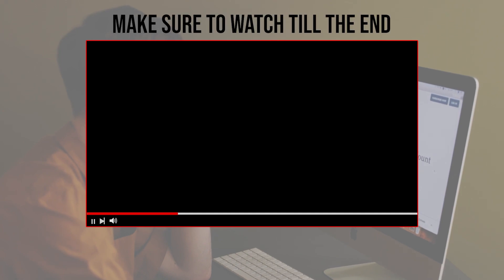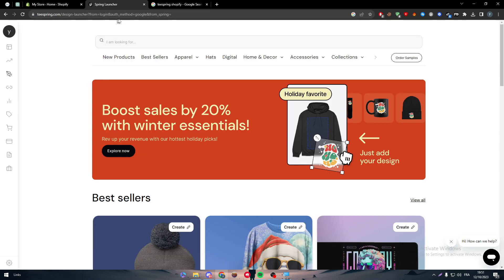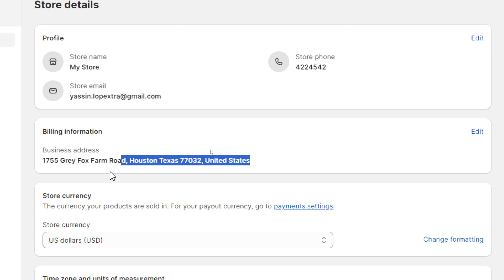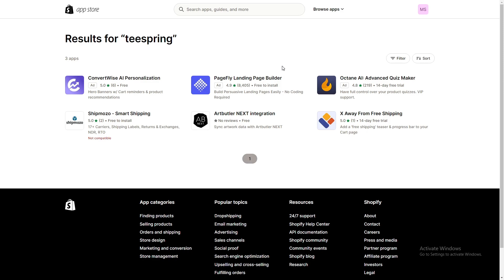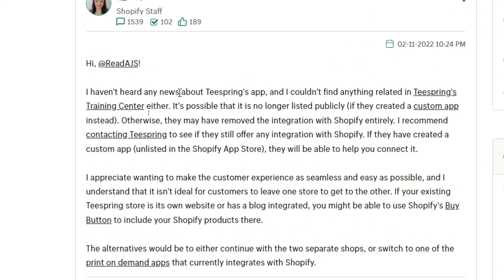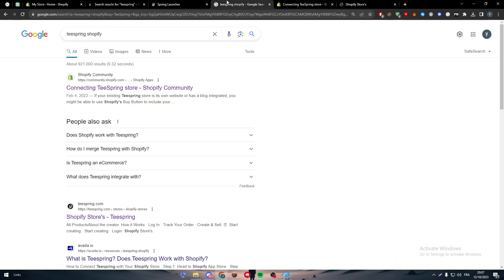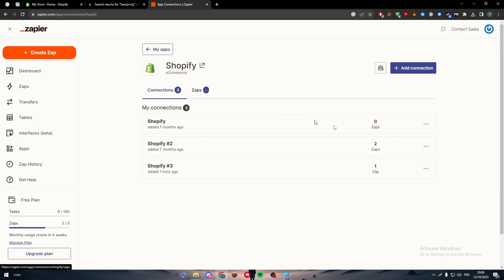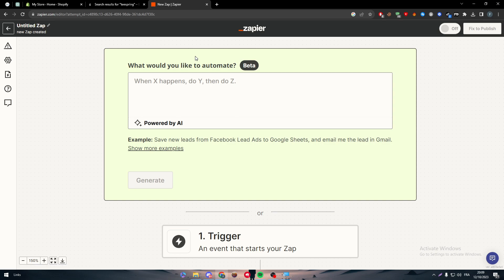How To Connect Teespring To Shopify 2025! (Full Tutorial)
Today we talk about connect teespring to shopify,teespring,shopify tutorial,shopify tutorial for beginners